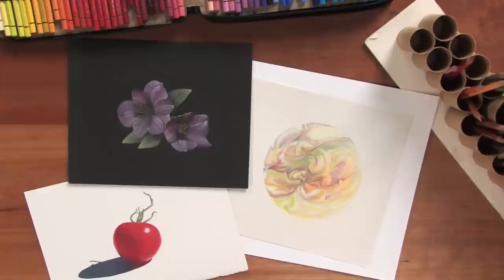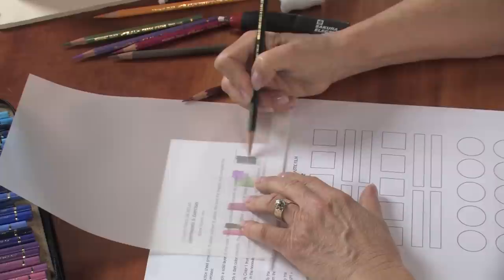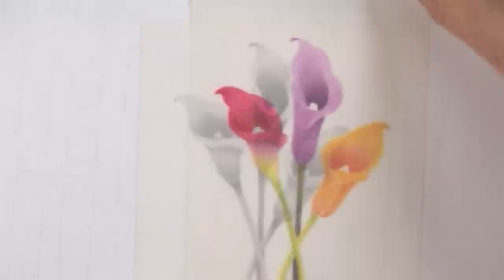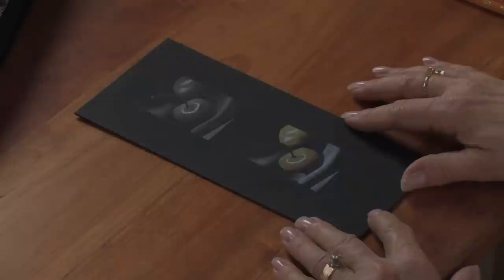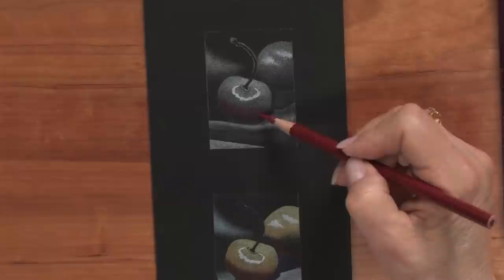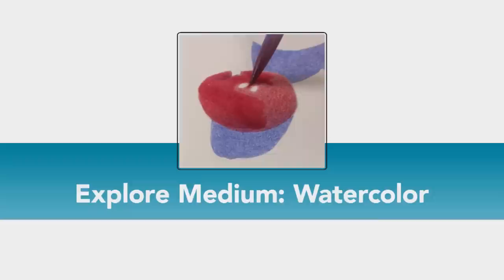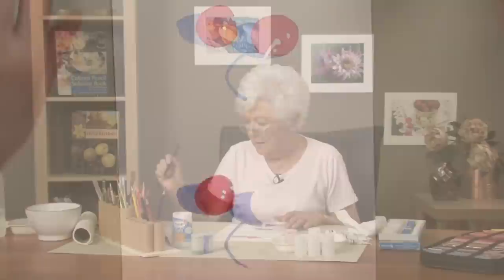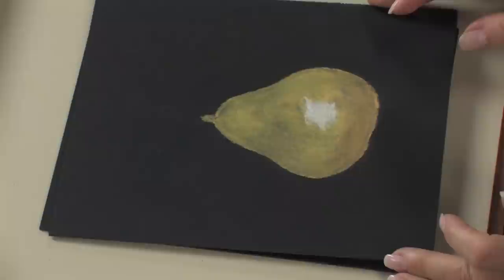Preview | Creative Colored Pencil Techniques with Janie Gildow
this video workshop opens the boundaries of traditional colored pencil techniques, exploring what the colored pencil can do on a variety of unique surfaces and in combination with other mediums. Assuming that users know colored pencil basics, artist Janie Gildow jumps right into colored pencil techniques for working on mylar and dark surfaces, and shares time-saving tips for how it works in conjunction with watercolor and soft pastel. Janie completes mini demos with each new exploration, sharing colored pencil lessons along the way for layering, transparency, values, application and more for success with colored pencil.

Full of take-home techniques galore, preview Creative Colored Pencil Techniques here now for colored pencil tips on working with drafting film to establish values, how to transfer a line drawing and achieve rich color on a black surface, and how to use watercolor or pastel with colored pencil for a vibrancy you can't get with pencil alone! for access to the full-length version of this video.